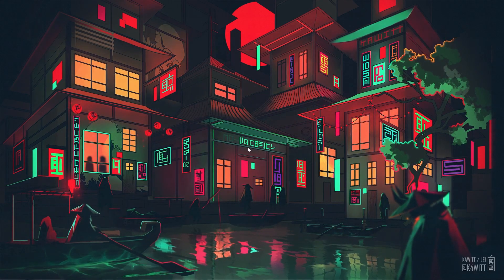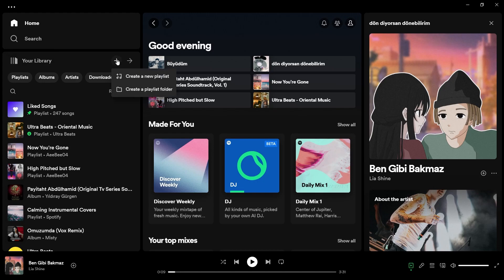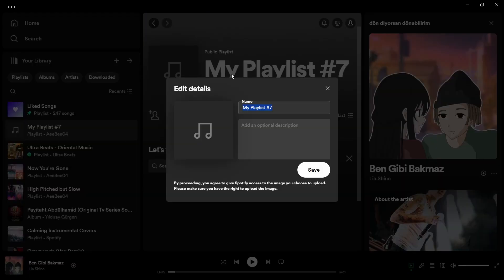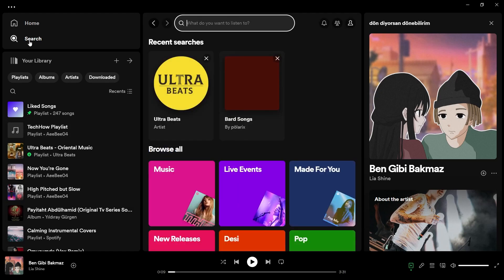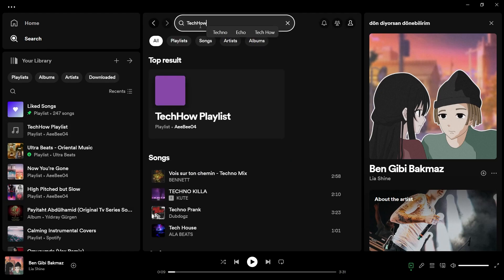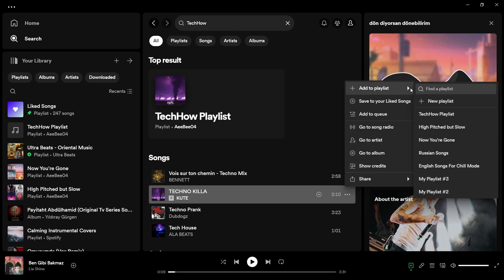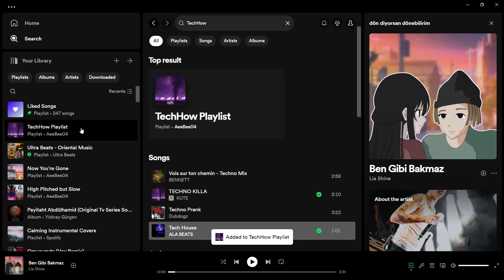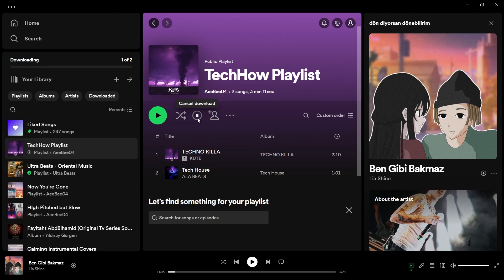How To Download Songs from Spotify on PC & Mac - Tutorial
A short tutorial on downloading songs from Spotify on your PC or Mac, allowing you to enjoy your favorite tracks offline.

Timestamps:
0:00 Introduction
0:30 Spotify Premium
0:42 Create New Playlist
0:59 Add Songs
1:21 Download Spotify Playlist